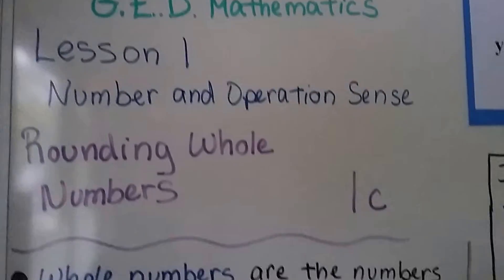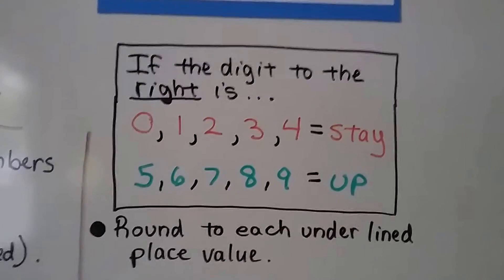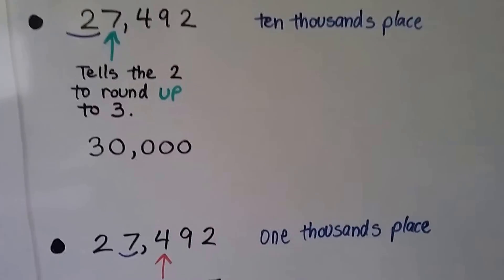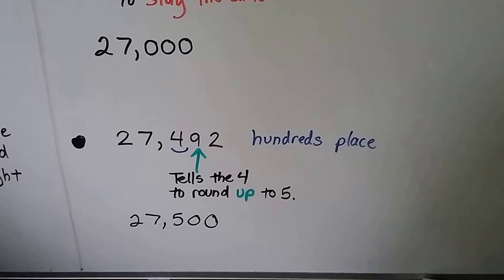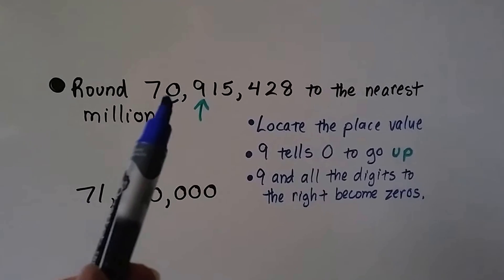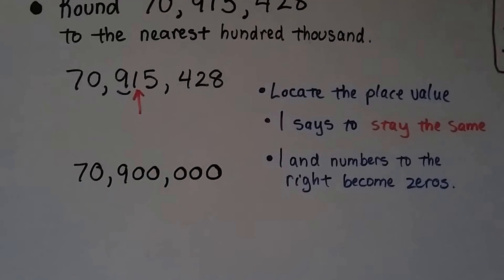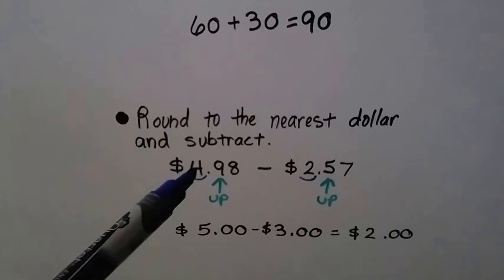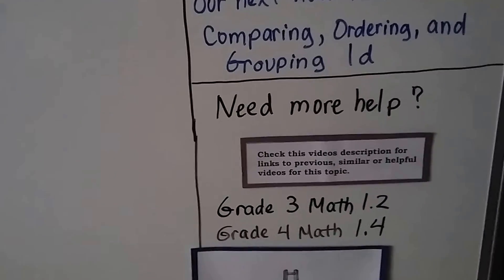G.E.D. Math 1c, Rounding whole numbers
An explanation of how to round whole numbers to a particular place value. Step-by-step rounding to the nearest ten, hundred, thousand, ten thousand, hundred thousand, million, etc.